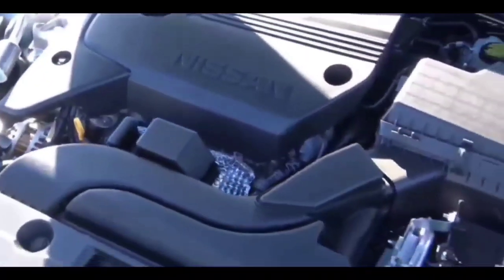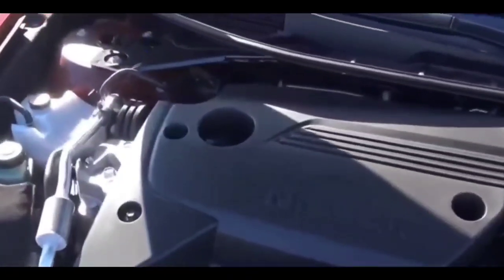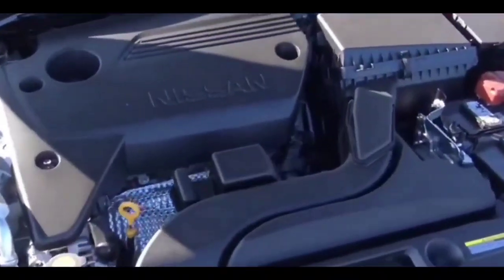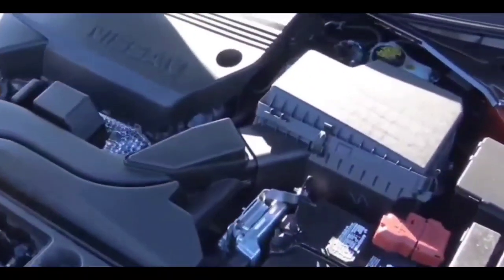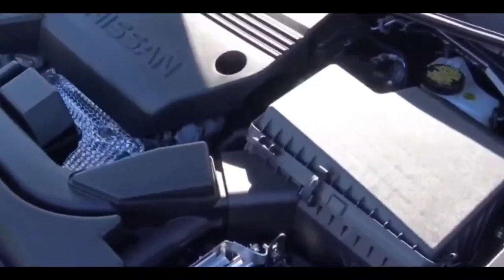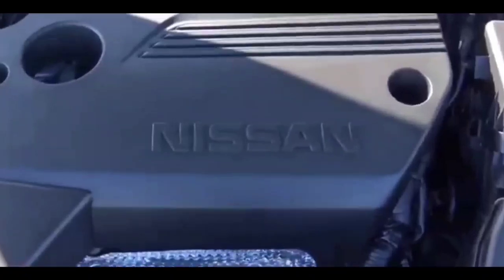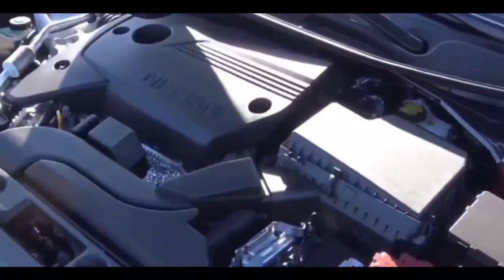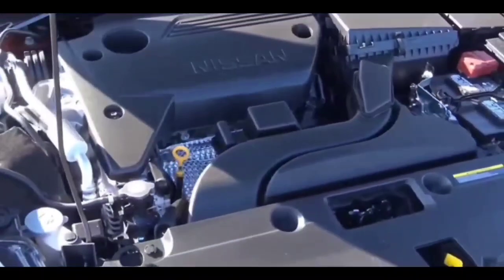NISSAN ALTIMA RANDOM ACCELERATION ISSUES....LIMP MODE/ WONT GO ABOVE 25 MPH W/ FLOORED PEDAL FIX